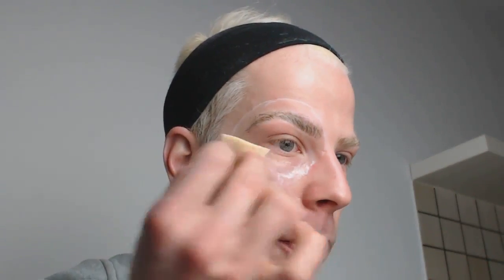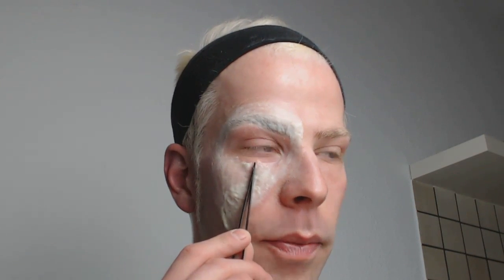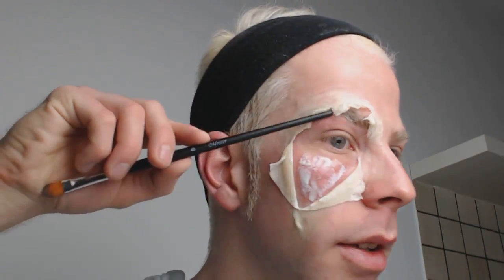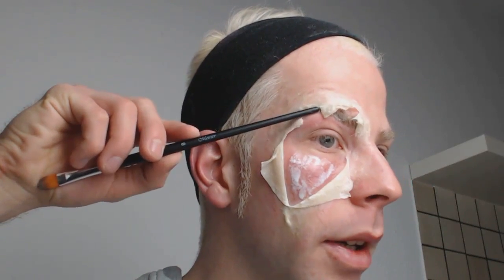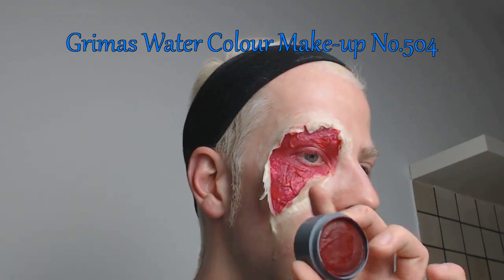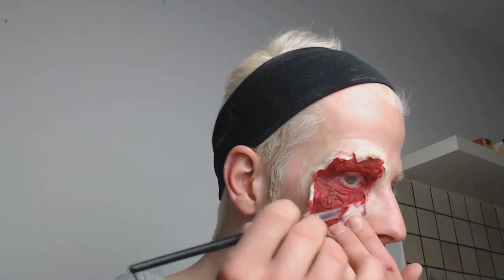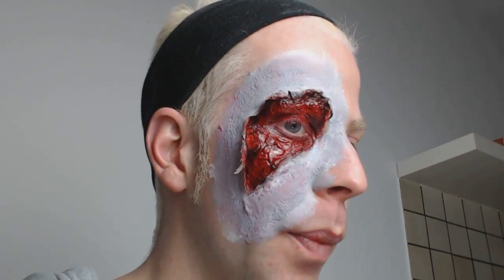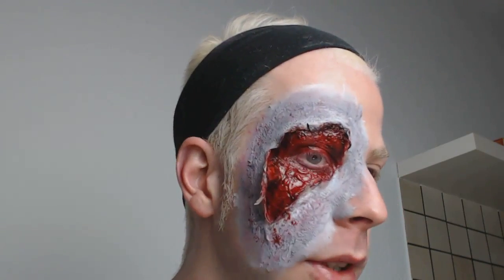HOW TO CREATE A CRACK WOUND | SFX MakeUp Tip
This video is about how to create a proper crack wound.

Wanna get on touch with me otherwise?